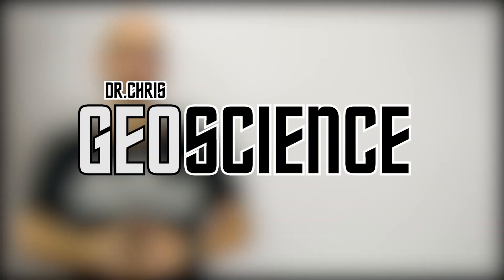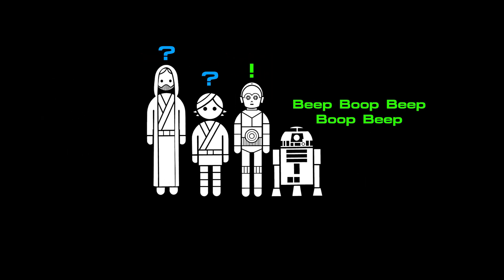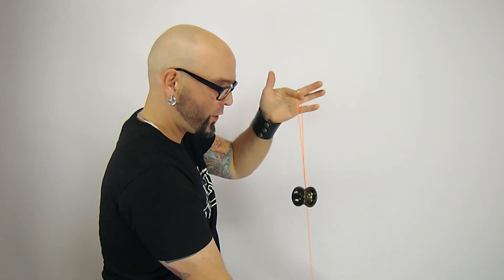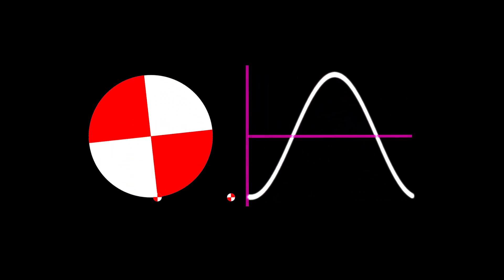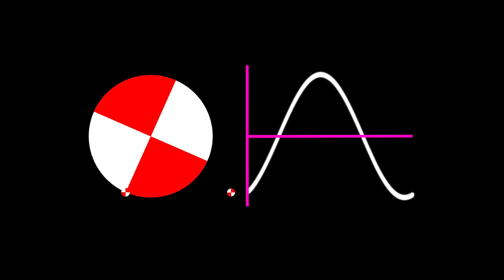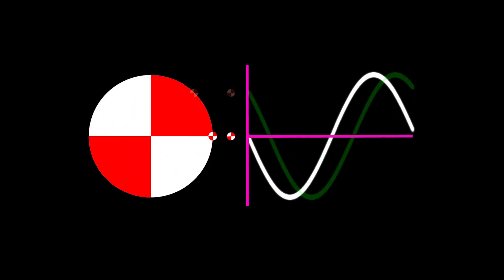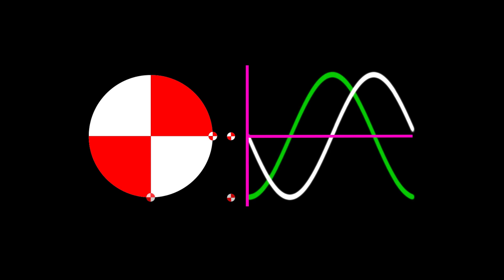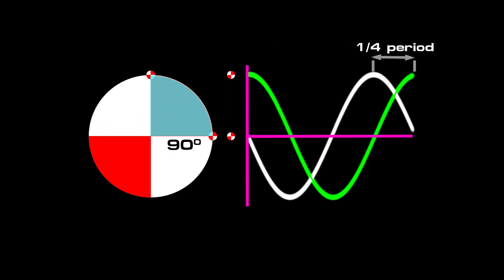Sinusoidal Waves - Wave-forms - Yo-yo - Part 1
Hey Everyone!

This is my first video in a series on waves laying the ground work for a series on seismic!

I am trying out some animations, so bare with some of the hiccups along the way.

If you see any problems, please get back to me so I can change the video and upload a new one ASAP!

Keep Rocking!

Dr. Chris